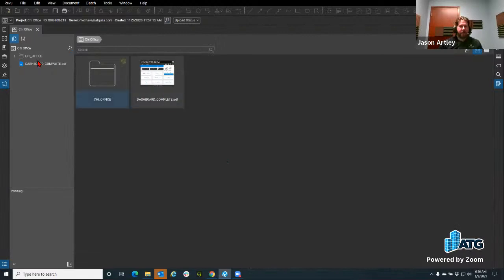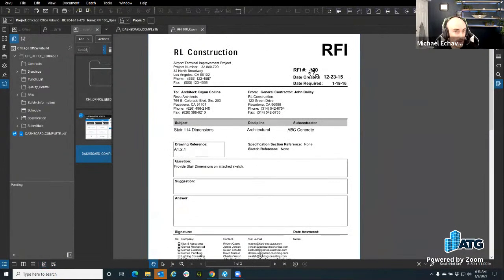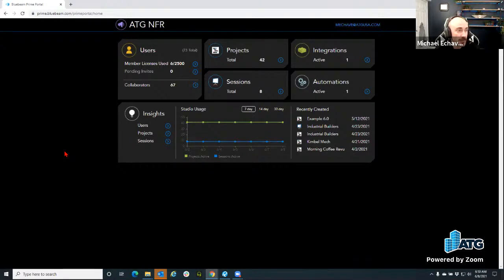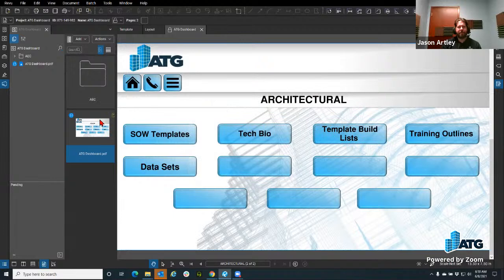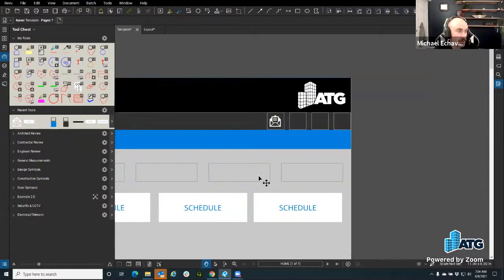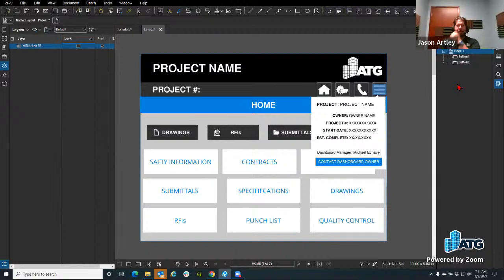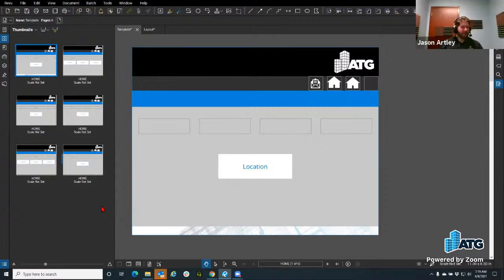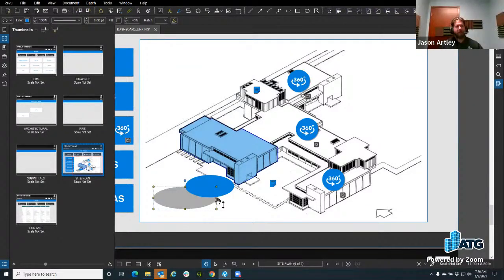Digital Dashboards In Bluebeam Revu | June 8, 2021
This week Jason & Michael are talking about building Digital Dashboards in Bluebeam Revu. Don't forget to bring your Bluebeam questions and have them answered live so you can keep moving forward with your next project.